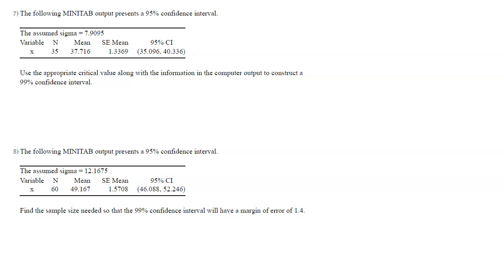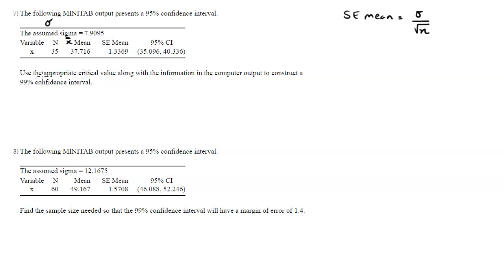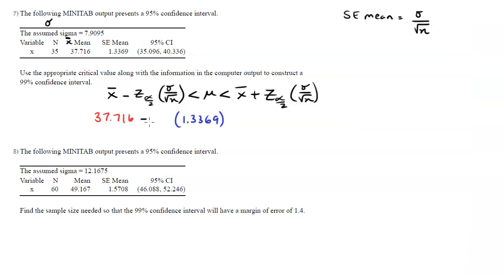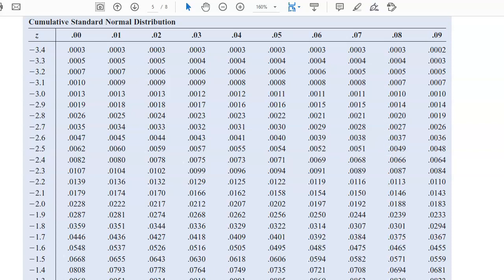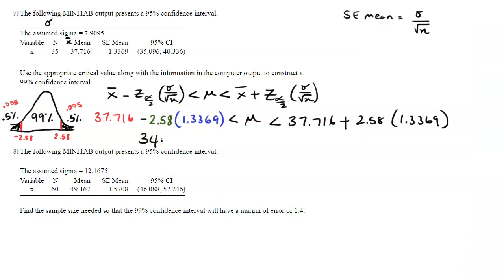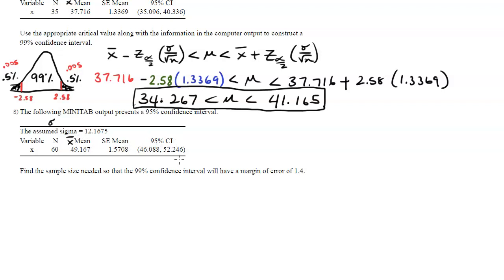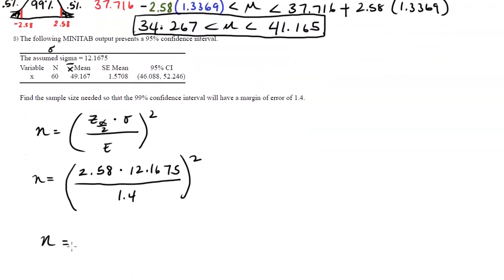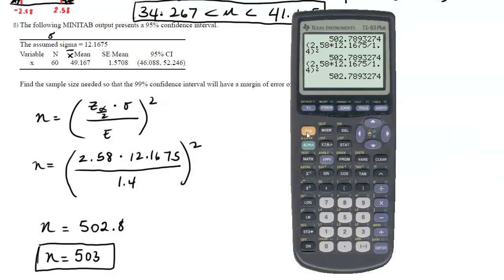7 & 8 ~ Exam 2 Review